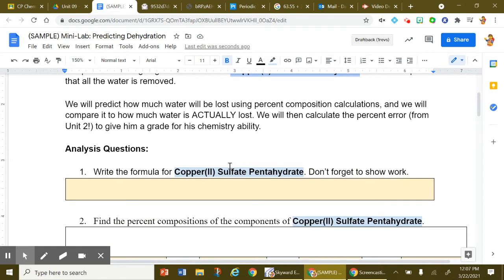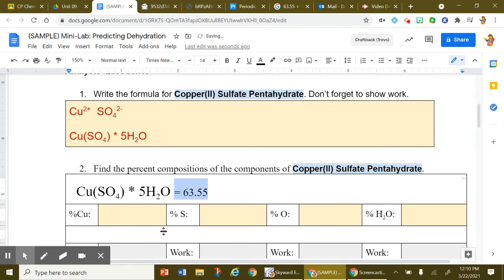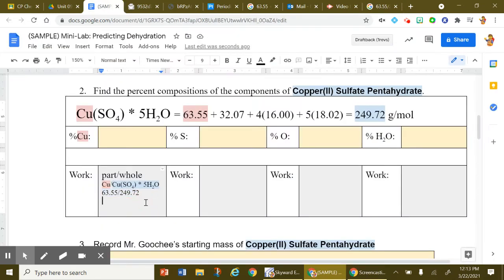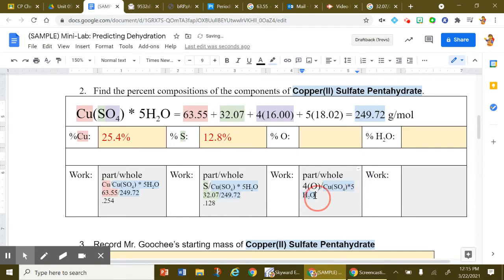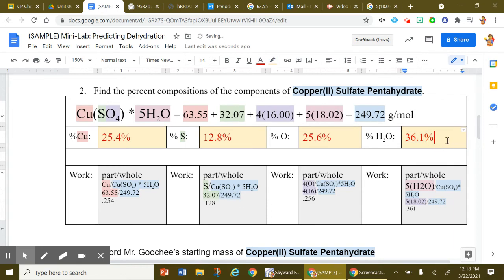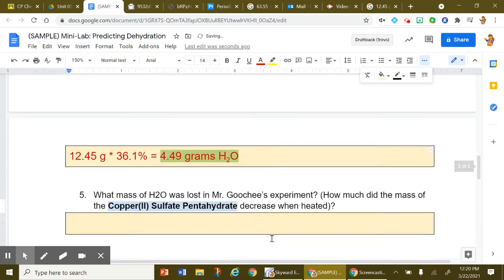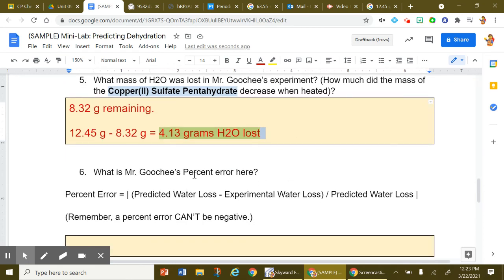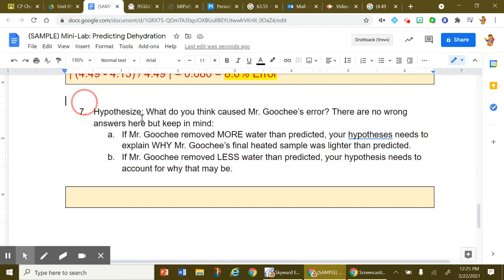Mini-Lab Dehydration Help Video